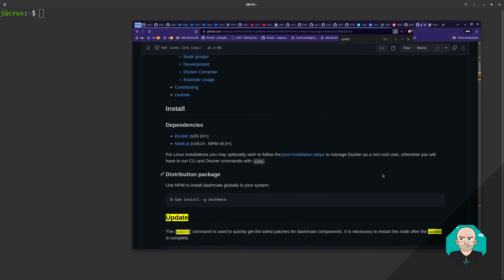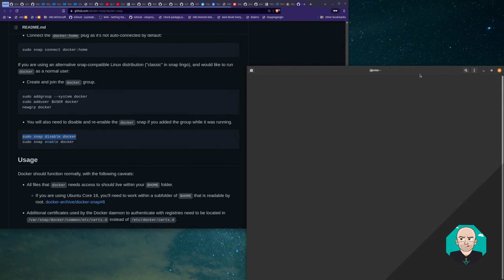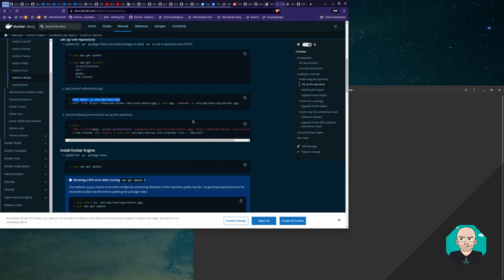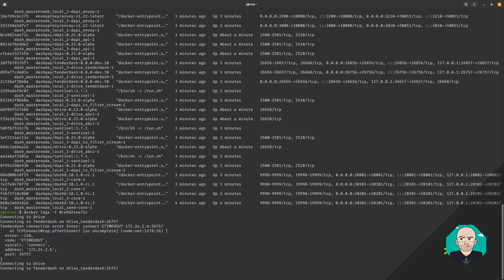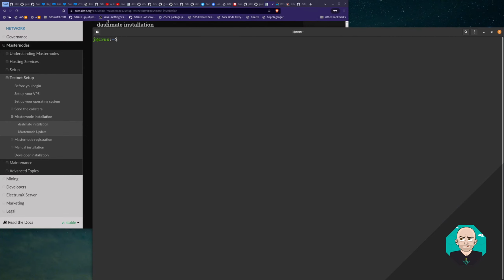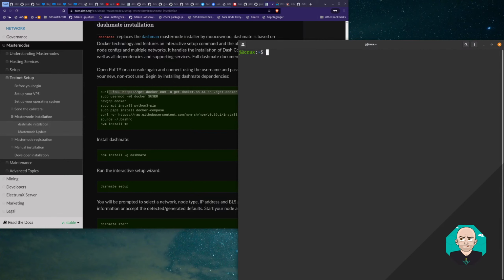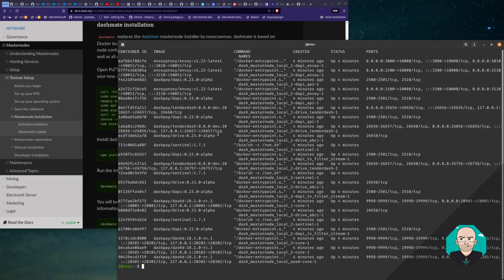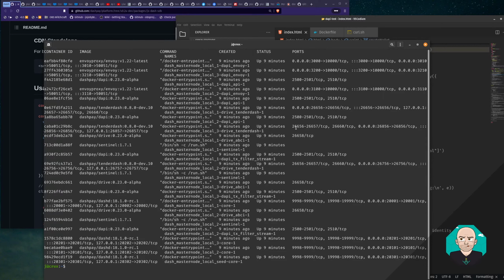👨🏻‍🔬 Dash from the future! 🛠 [JS, Dash]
Dash devnode is semi-functional / stable. Here's where I explain what went wrong.